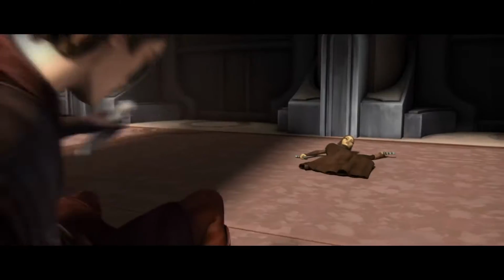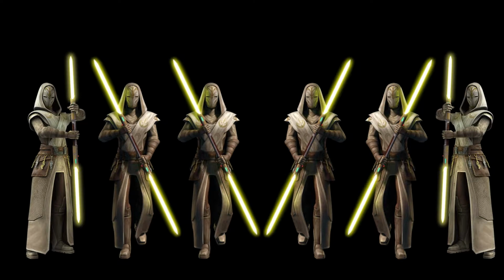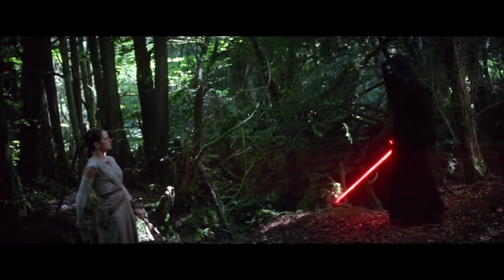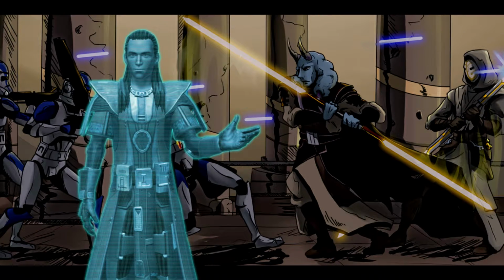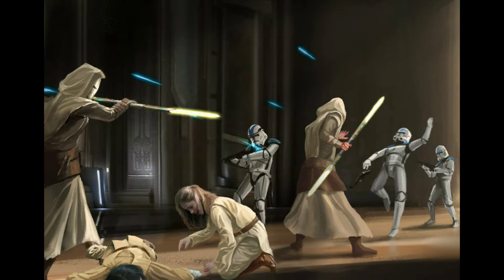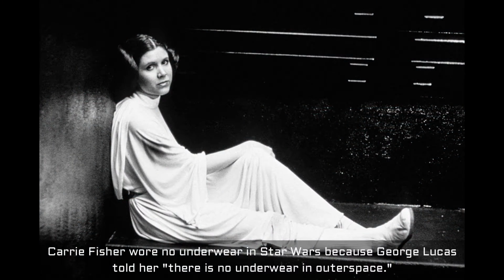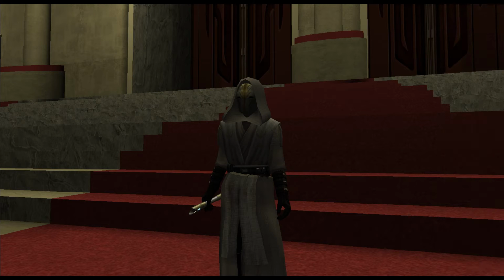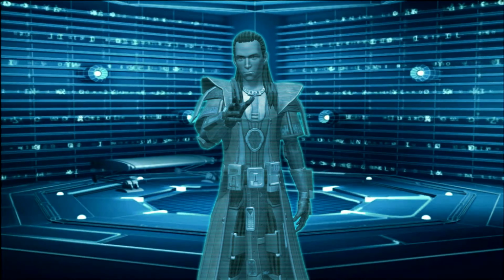Tactics Used by the Jedi Temple Guard & Order 66 - Jedi Temple Guard Series Chapter 6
This is the 6th chapter of my series describing the Jedi Temple Guard in Star Wars. This chapter goes over strategies used by the Jedi Temple Guards to neutralize threats within the Jedi Temple. As the video goes on, we look into probable scenarios the Jedi Temple Guards could have encountered during the events of Order 66. I will do my best to stick with the canon and current canon facts, but I'll use Legends content to help provide context for situations or use it to fill in the gaps where the proper information is missing.

This overall series will be heavily influenced by the Jedi Temple Guard information found in the Force and Destiny Sourcebook: Nexus of Power, by Fantasy Flight games. Do note that some content within Force and Destiny Sourcebooks may or may not be canon, so when I bring it up take these facts with a grain of salt. However, I believe these sourcebooks give us excellent glimpses of detail into the Jedi Temple Guard and other related topics, and unless the information contradicts with established canon, I will accept the information as canon as these books bear the Disney logo on the back and contain canon information such as the Jedi Temple on Lothal, information of the Kyber Crystal Caves on Ilum, etc.

Below are links to the various chapters, the description will be updated when those videos are actually up.

Chapter 7: Roles Outside of Defending the Jedi Temple --- TBA
Chapter 8: Conclusion --- TBA

Art Credits
Thumbnail art by Joelle Blot
1:01 Pepe Larraz [Artist] and David Curial [Colorist]
3:15 SWTOR Icon Hi-Res Remakes by Alena Estrada
3:56 Rayn44
4:14 Entar0178
4:25 Entar0178
5:21 SmacksArt
6:09 Giuseppe Camuncoli (Pencils)/Can Smith (Inks)/David Curiel (Colors)
10:08 DarthTemoc

If you know the name of any missing artists (or if I goofed and credited the wrong artist), let me know in the comments so I can give them proper credit!

Syrsa - Cythas - Magichnology
Syrsa - Terra - Ruchalus
Auralnauts & She's Excited! - Dark Side EP - Snoke
Syrsa - Edmyron - Swallowed Down (old)
Syrsa - Kleimerus

6:44 Audio Waveform Video by Reddit user bbe12345 (Thanks for taking the time to make this for me!

education and research.

material without requiring permission from the rights holders, such as commentary, criticism,
news reporting, research, teaching or scholarship. It provides for the legal, non-licensed
citation or incorporation of copyrighted material in another author’s work under a four factor
balancing test.